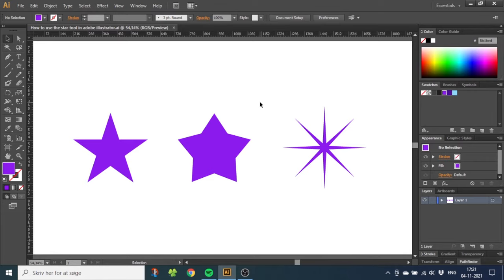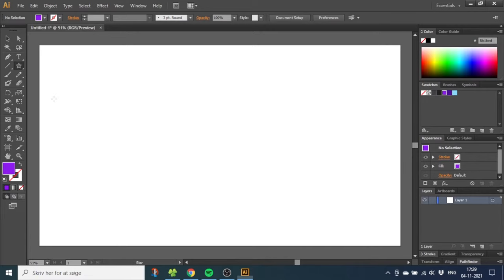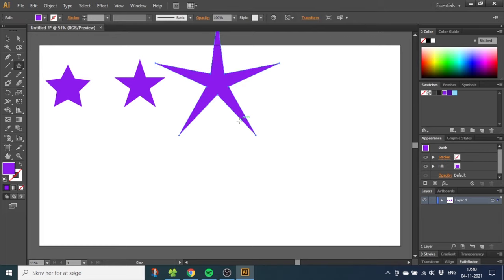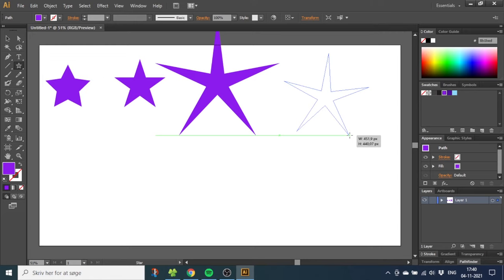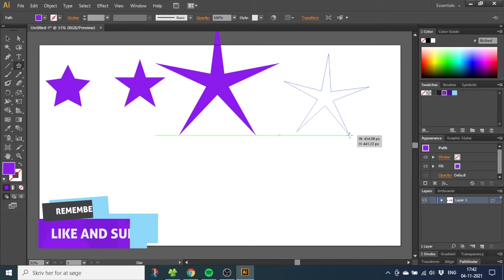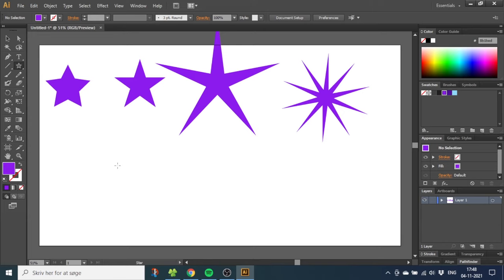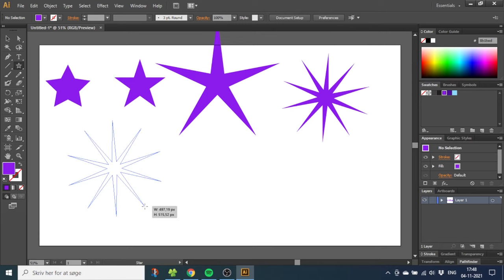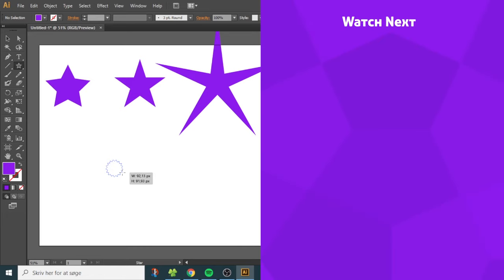How To Use The Star Tool In Adobe Illustrator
A quick tutorial on how to use the star tool in adobe illustrator. You can create many more kind of stars than just the default star. You can create sale badges and much more with these techniques.
HOTKEYS for MAC users
CTRL = Command
ALT = Option